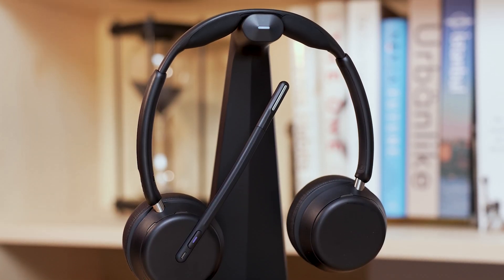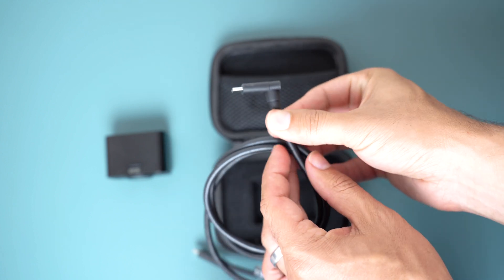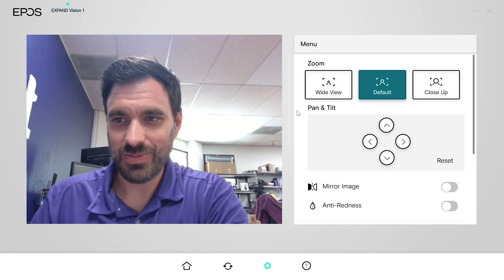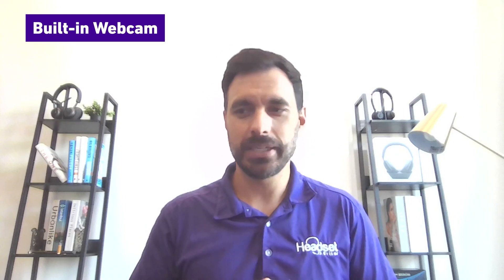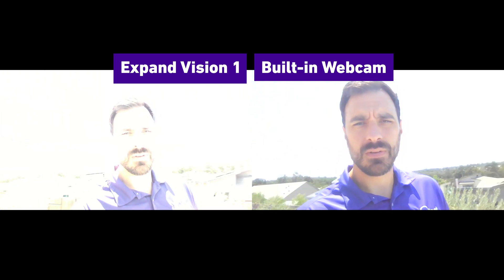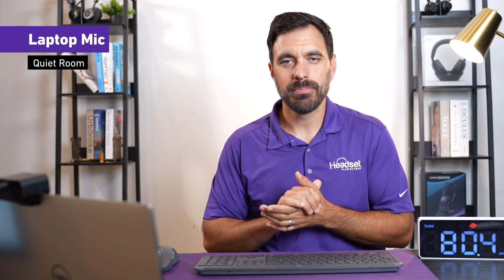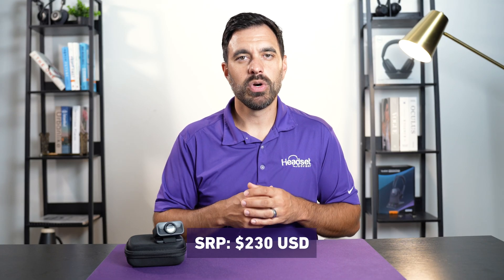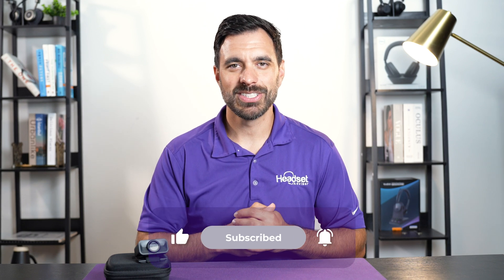EPOS Expand Vision 1 - 4k Webcam for Teams, Zoom, and Google Meet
Meet the EPOS Expand Vision 1 4k HD USB webcam which is designed to elevate your video game with all the virtual meetings these days on Zoom, Teams, and Google Meet calls.

00:00 EPOS Expand Vision 1
1:00 What's in the box
1:30 Design
2:10 Getting setup
2:30 EPOS Connect
3:00 Microsoft Teams and Zoom quality
3:25 Video Tests
5:00 Mic Tests
06:40 neep noise cancelling app
07:25 EPOS Expand Vision 1 overview
08:00 Headset Advisor
08:15 Expand Vision 1
08:43 Final Thoughts